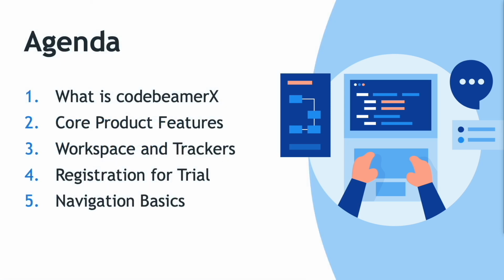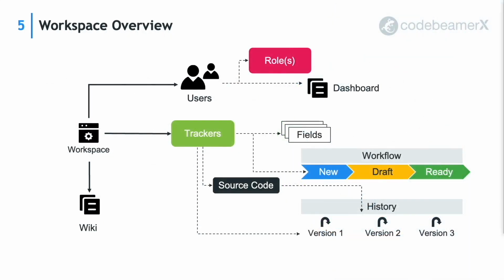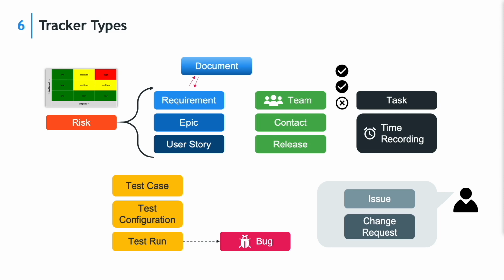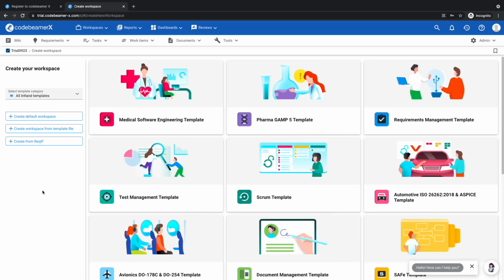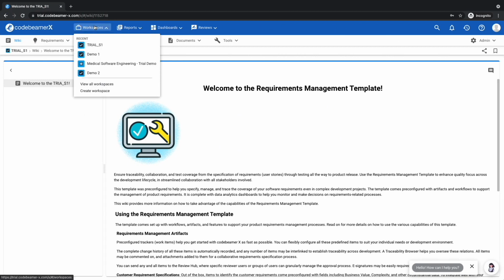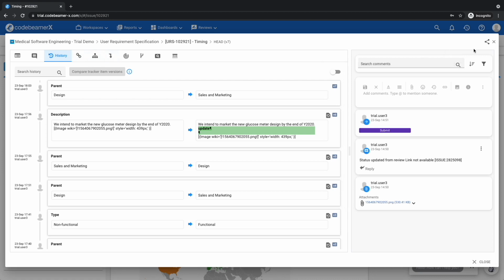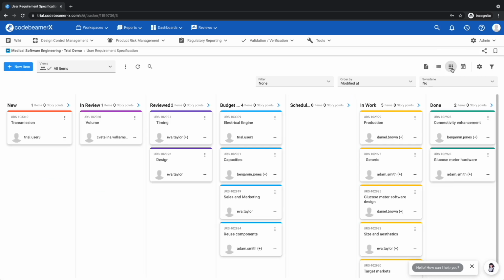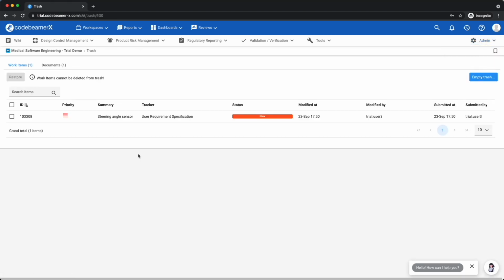Intland Retina Base Concepts